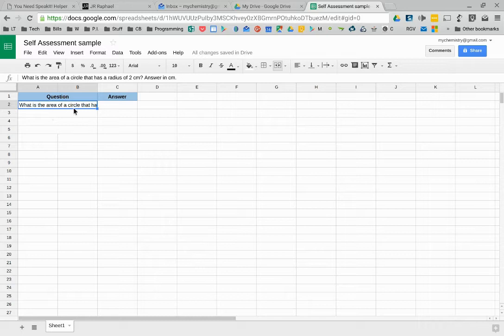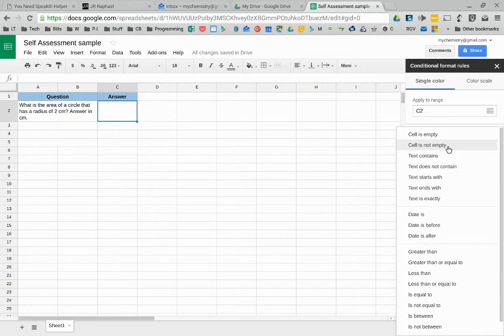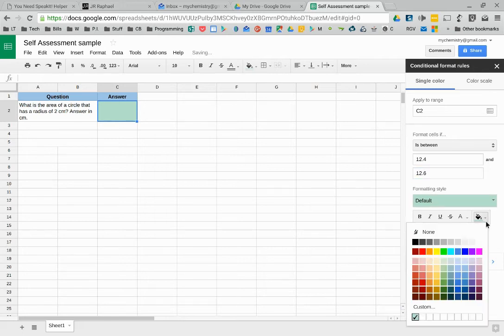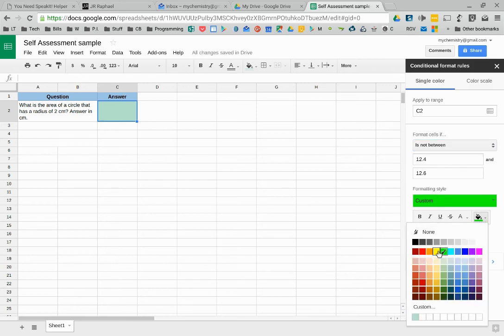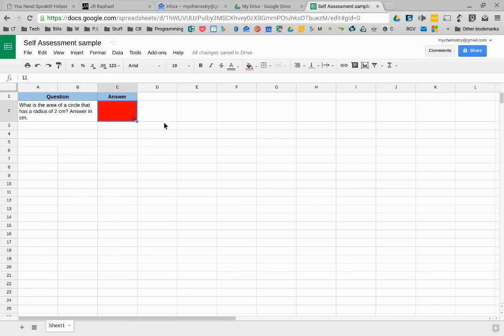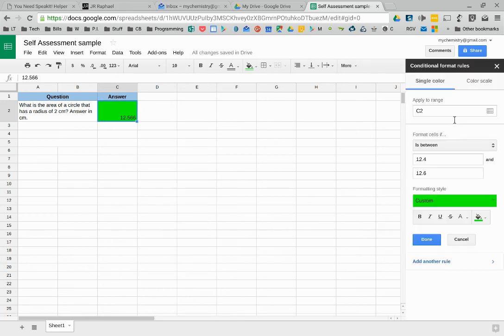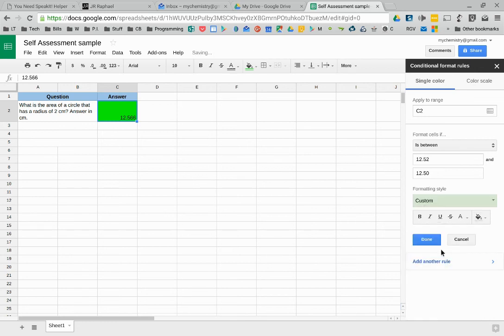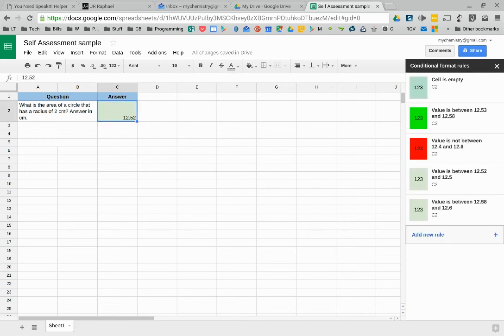Self-Assessing Using Google Sheets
A way to use Google Sheets for self-assessing mathematical problems